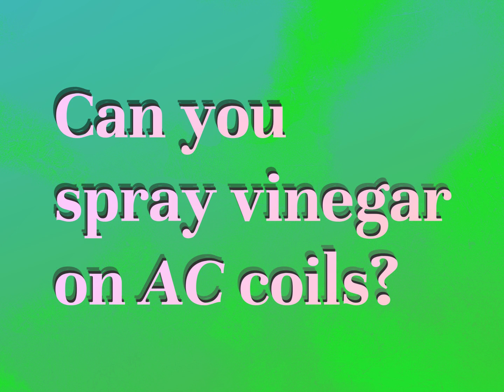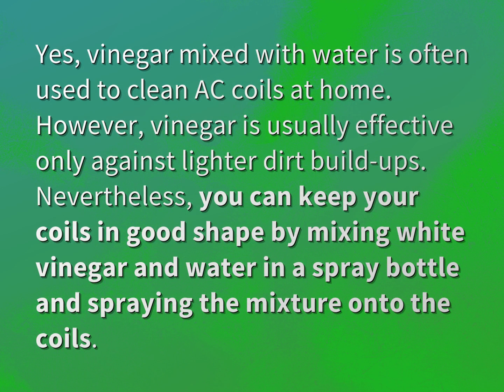Can you spray vinegar on AC coils?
James Webb (2022, August 6.) Can you spray vinegar on AC coils?
    WHYS.video